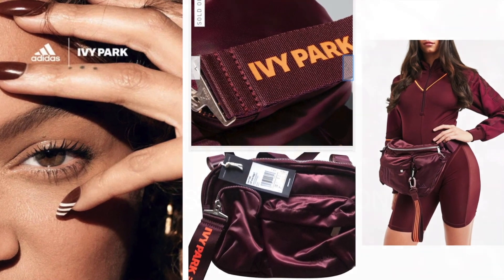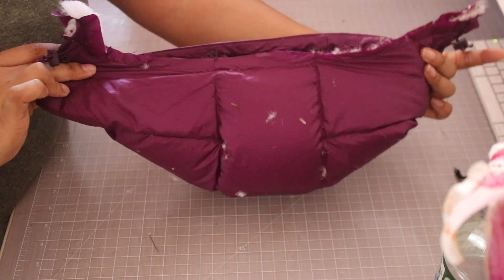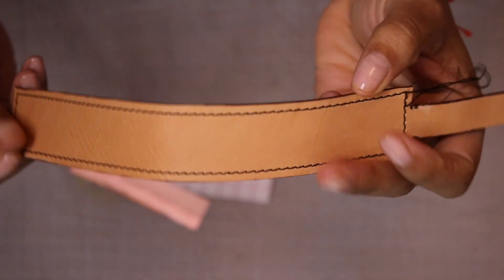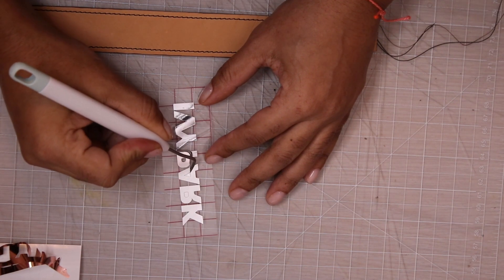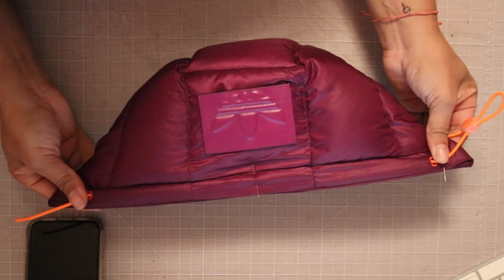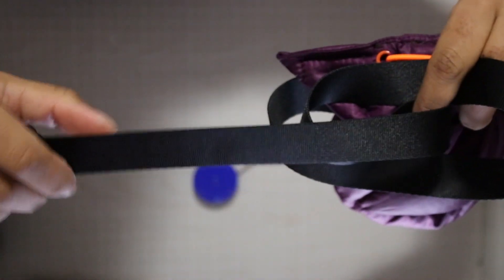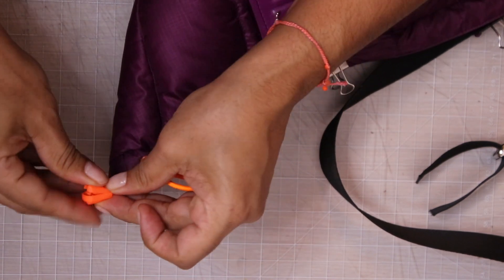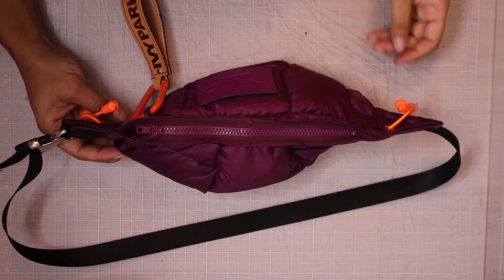HOW TO MAKE A FANNY PACK DIY ADIDAS LOGO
How to make a fanny pack DIY from Thrift Flip puffer vest with Adidas logo.  This video takes you step by step on how to create a waist pack from a left over hood.  The steps are simple and not complicated at all, this is an easy project and can be made with a sewing machine and a few tools.

Hello.

Glad you stopped by hope you will hang out with us and join the DIY party.  This project came about organically from a recent Thrift Flip where I made a gym bag from a puffer vest.  Cutting the hood off sparked this idea, so I'm sharing it with you...

Well.  This is it.

B.

S U P P L Y
L I S T

Ivy Park Stickers - Custom Order
Shopify

Weeder (Only)

3” Carabiner D-ring (similar, available in assorted colors)

Leather Hole Punch Cutter – Assorted

Precision Stainless Steel Cork Back Ruler 18”

Olfa Rotary Cutter / 45mm

X-Acto Knife

Scissors, Fiskers 8" (Use for Paper)

Rubber Cement TF, Barge (Turquoise Can)

Tokonole Edge Burnis
Clear

Dura Edge Feibings, Black

Wool Daubers, Pack of 10

Leather Scrap
1” Nylon Webbing
//You need enough to go around your waist, plus extra for comfort or if you want to style this as a crossbody.
1” Side Release Buckle
Nylon Zipper
Round Cord Elastic
Toggles, Cord Locks, Spring Stop (names are interchangeable)
Cord Rope End
3/16” Assorted Color Eyelets
Thread
//Use this for leather
69-Bonded Nylon Thread
Commercial thread
//Use this for lining
Rivets
Sewing Machine
Binder Clips
Straight Pins (for fabric)

Helpful Videos
Glues for Leather